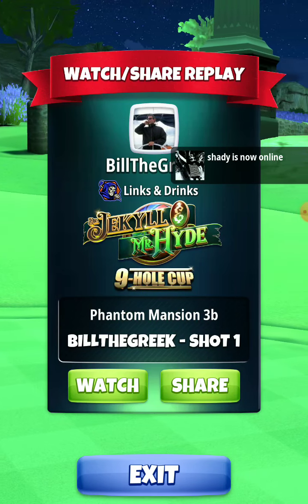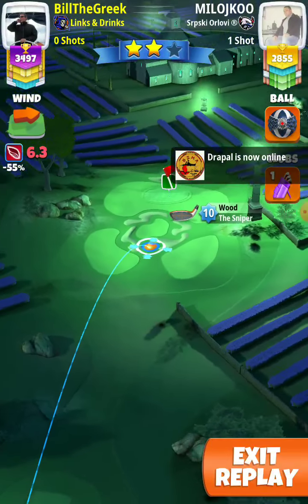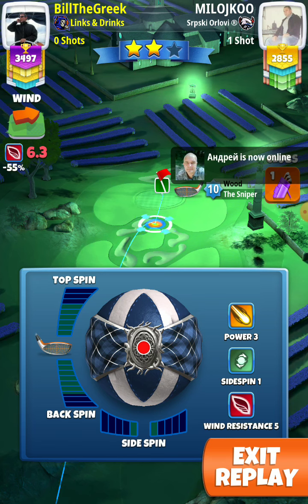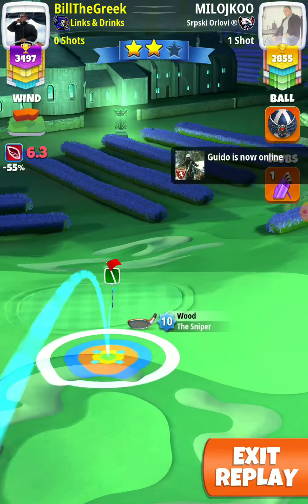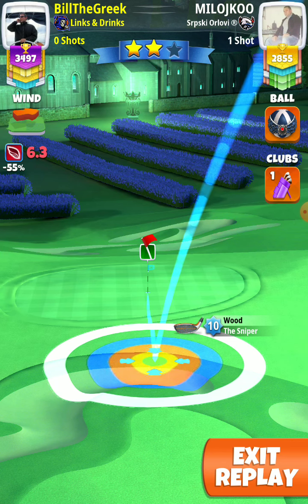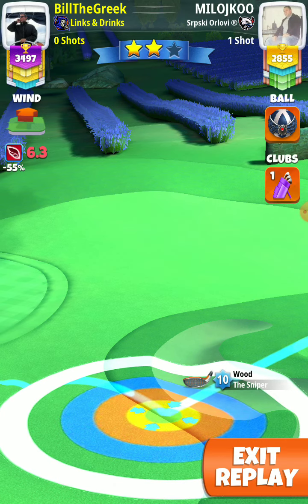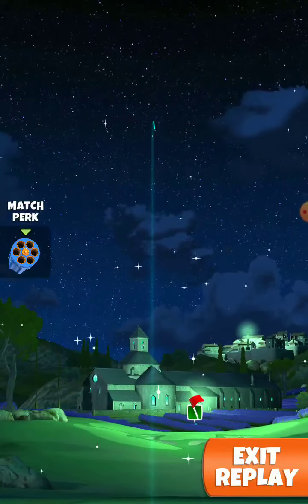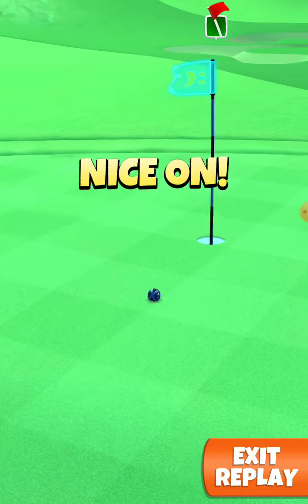hole 7 expert final 💪 BilltheGreek 💪 Jekyll Mr Hyde tournament golf clash